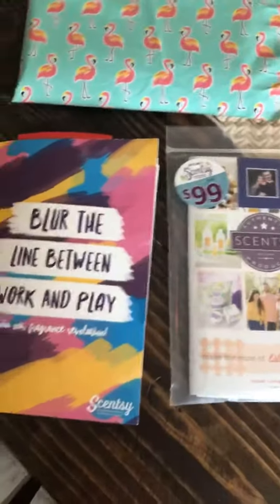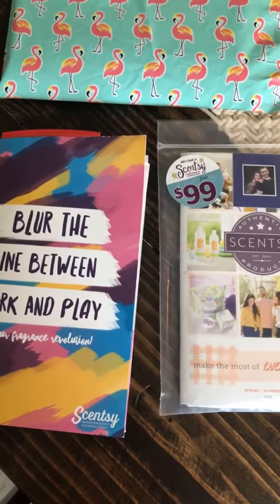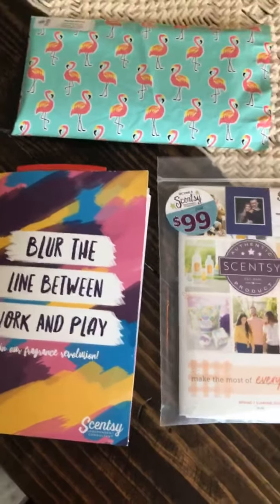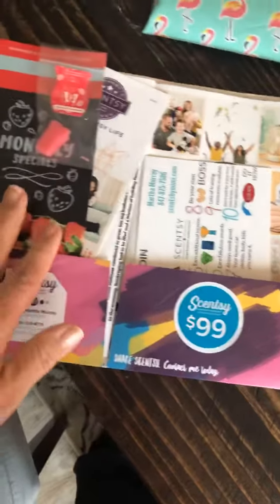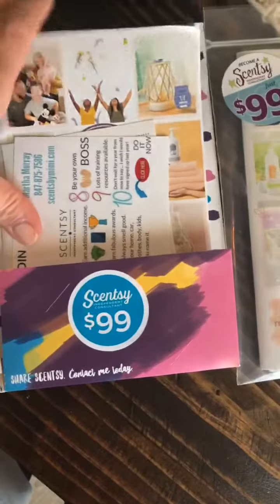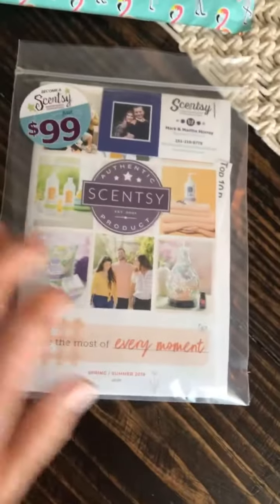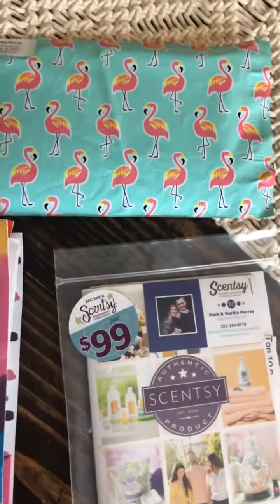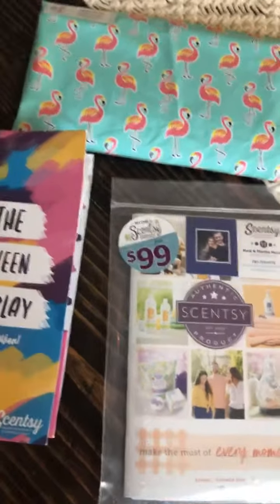Scentsy Opportunity Packets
How to make Scentsy opportunity Packets. Share the blessing. scentsbymimi.com